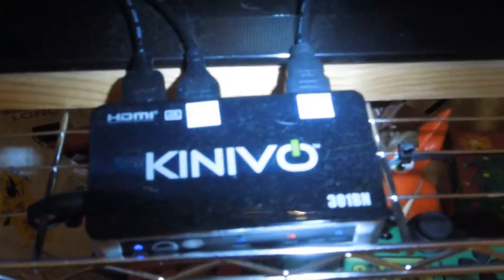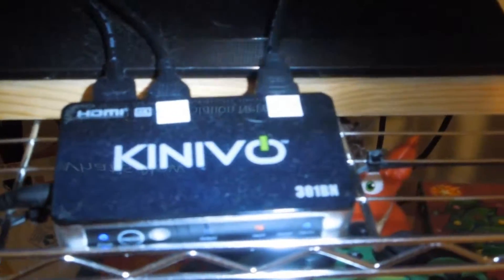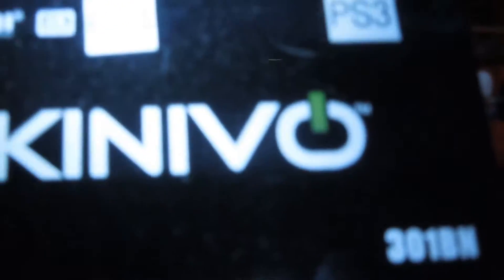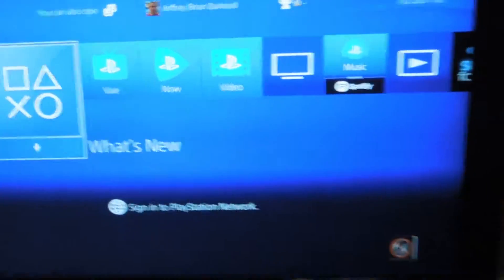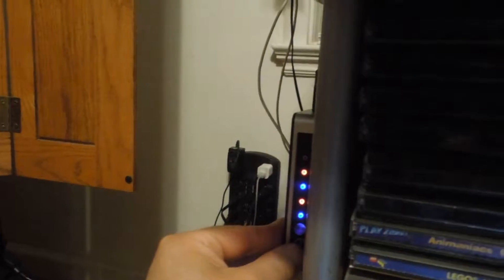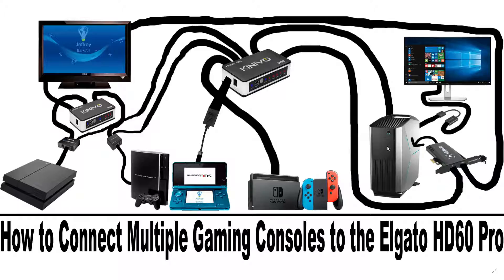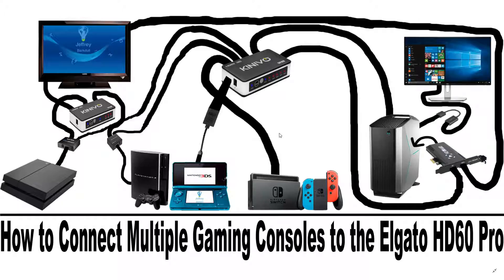How to Connect Multiple Gaming Consoles to the Elgato HD60 Pro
• The Complicated Version begins at
• The Simple Version begins at

The Most Important Products that I used for setting up the system & where you can buy them:
• ViewHD 2 Port 1x2 Powered HDMI Mini Splitter for 1080P & 3D | Model: VHD-1X2MN3D
• SOWTECH 1X2 HDMI Splitter Version 1.4 Full HD 1080P Powered HDMI Splitter 1 in 2 Out Support 3D for Duplicated/Mirror Dual Monitor
• Kinivo 301BN 4K HDMI Switch with IR Wireless Remote (3 Port, 4K 30Hz, Auto-Switching)
• Kinivo 501BN 4K HDMI Switch with IR Wireless Remote (5 Port, 4K 30Hz, Auto-Switching)

If you liked this How-to video and you want me to do more How-to videos like this one, then Follow me at: